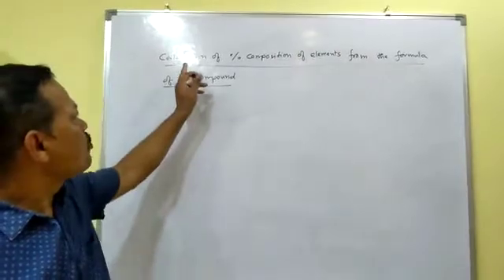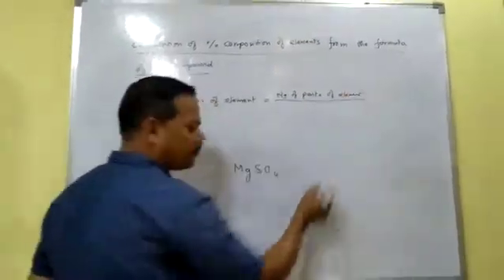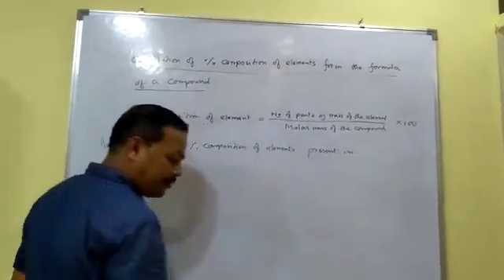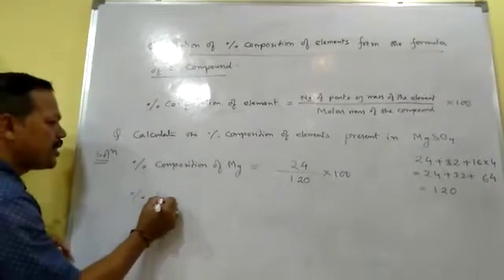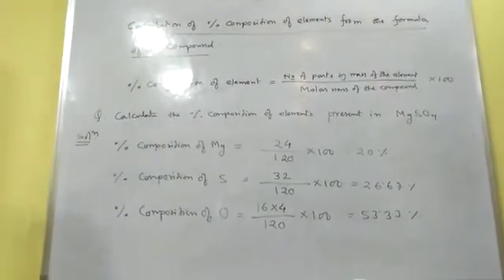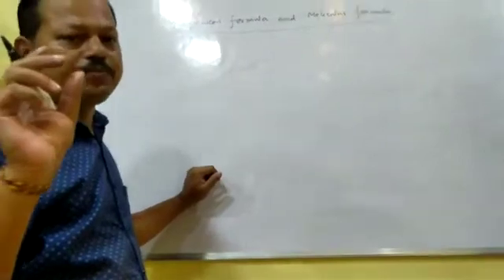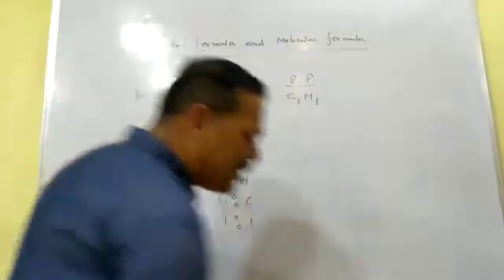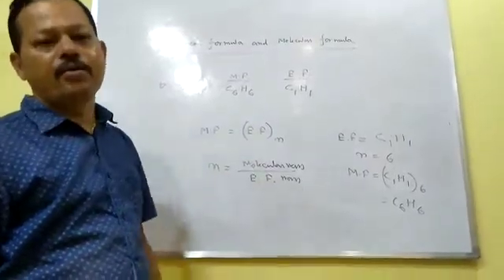SOME BASIC CONCEPT OF CHEMISTRY 9